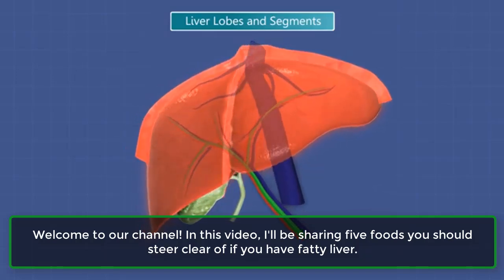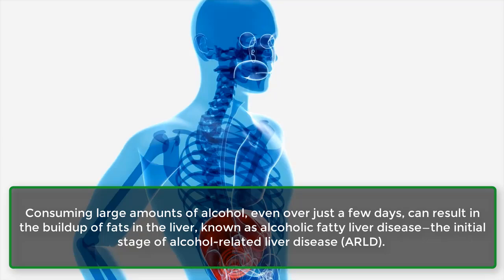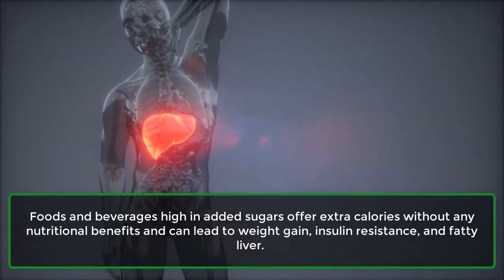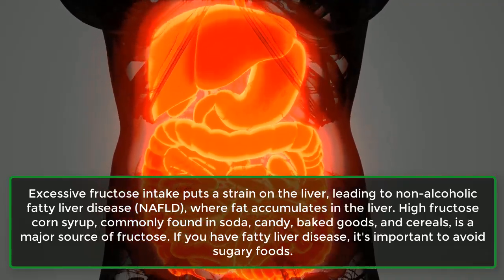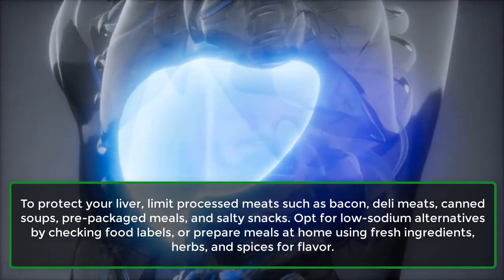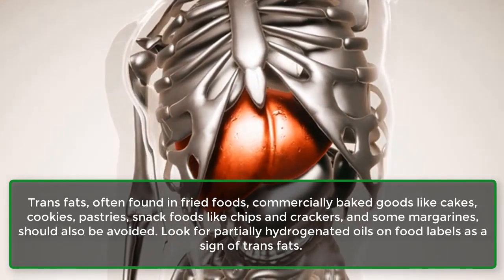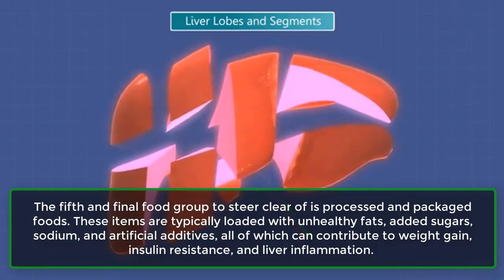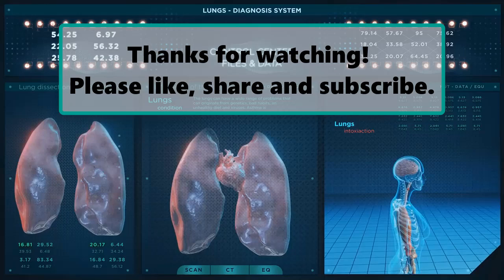Strictly Avoid these 5 Foods if you have Fatty Liver | Fatty liver treatment | Learning Hub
In this video, we reveals the top 5 foods you need to avoid if you're dealing with fatty liver disease. Making informed dietary choices can significantly impact your liver health and help manage or reverse the condition. Here’s what to watch out for:

Alcohol: Discover how alcohol contributes to fatty liver disease and why cutting it out or drinking in moderation is crucial for liver recovery.

Added Sugars: Learn about the dangers of added sugars and fructose, which can lead to non-alcoholic fatty liver disease (NAFLD) and overall health issues.

Fried and Salty Foods: Find out why too much fried or salty food can lead to obesity and liver damage, and how to make healthier food choices.

Saturated and Trans Fats: Understand how these unhealthy fats can affect your cholesterol levels and liver health, and what foods to avoid to reduce inflammation.

Processed and Packaged Foods: Get tips on steering clear of processed foods that are high in unhealthy fats, sugars, and sodium, which can worsen fatty liver.

If you’re committed to improving your liver health, this video provides practical advice on which foods to avoid. Take control of your liver health today!